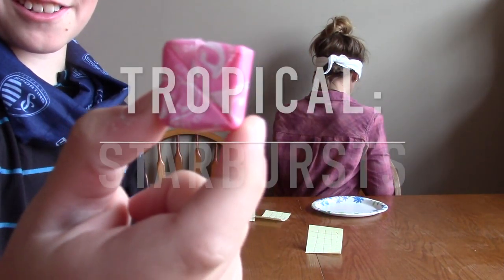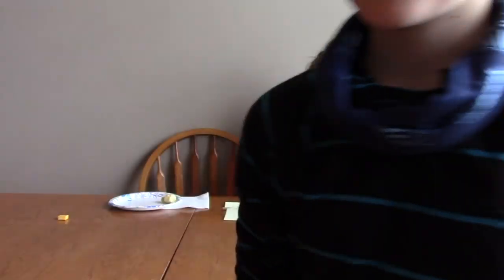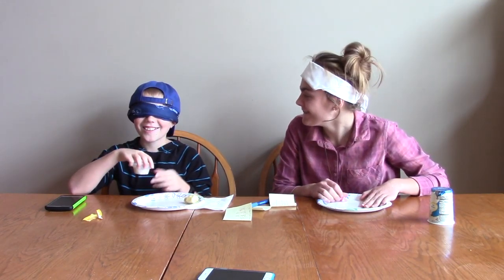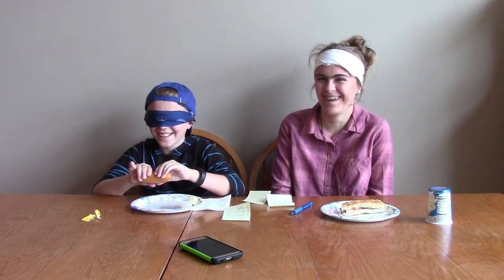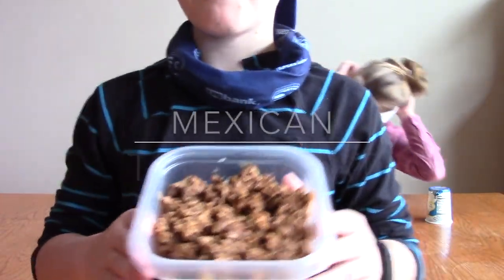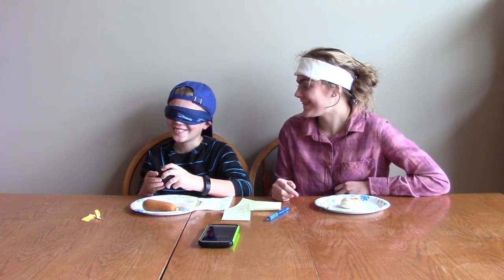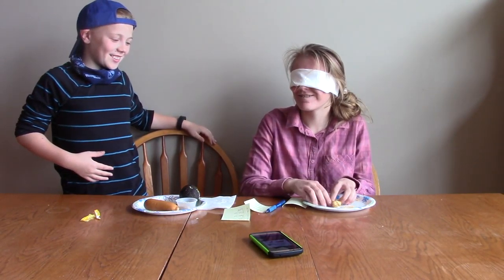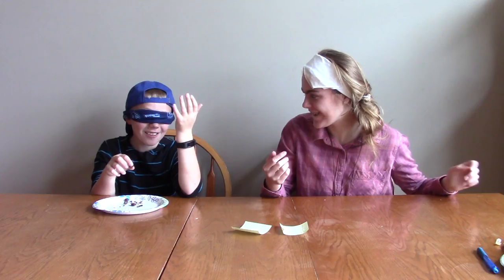What's in my Hands? | Itz Libby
This is a video about how my brother and I guess what weird/slimy/strange food was put into the our hands :) enjoy!
Instagram#2: libbyxclaire
Musica.ly: itz.libby
Here's some facts about me that I know you're dying to find out. Well, I'm a 14 year old girl. I started posting YouTube videos August 2015. I have a passion for filmmaking and I hope to have a successful career in it. I use a canon VIXIA HF R600 camcorder. I edit on windows live movie maker. I like to upload beauty, vlogs, comedy, food, films, you know pretty much anything!